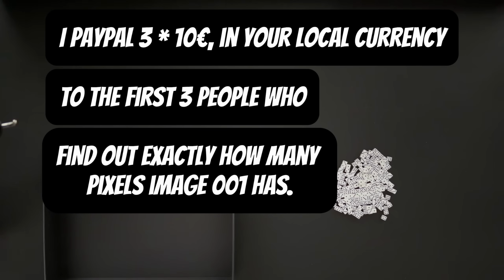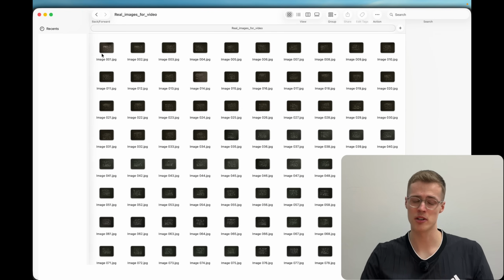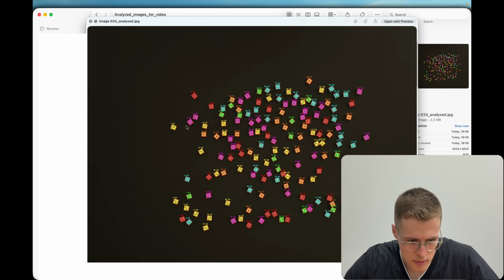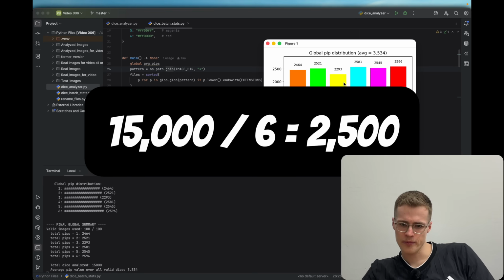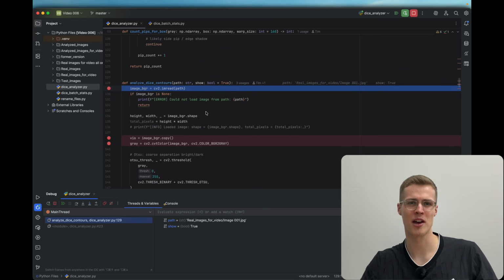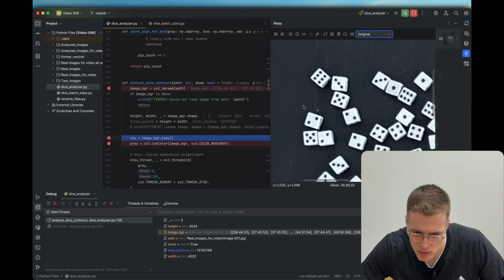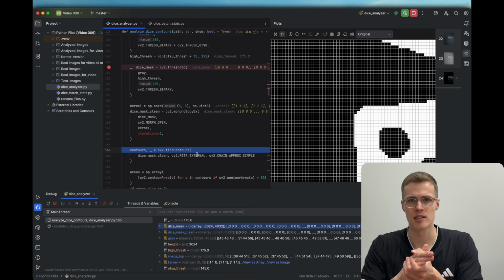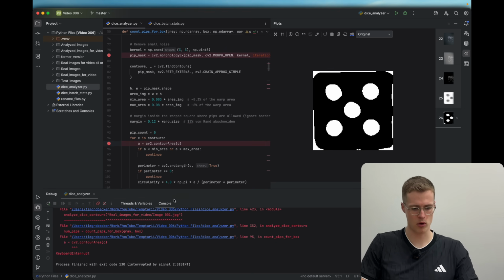I Rolled 15,000 Dice and Counted Every Pip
I rolled 15,000 dice and counted every single pip.

Email subject (copy-paste):
Found exact number of pixels in video "I Rolled 15,000 Dice and Counted Every Pip"

Email text (copy it and fill in the details):

Hi,
I found the exact number of pixels of Image 001 at [minutes:seconds].

Image 001 consists of
[15,000]❗️change this to the exact value❗️
pixels.

I live in [country].

First 3 people to find the exact number of pixels and email it to